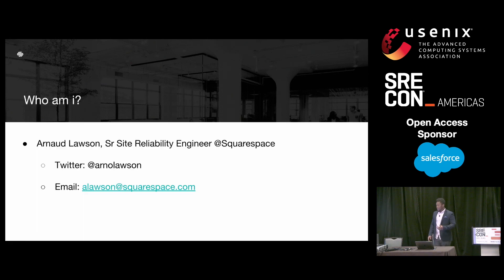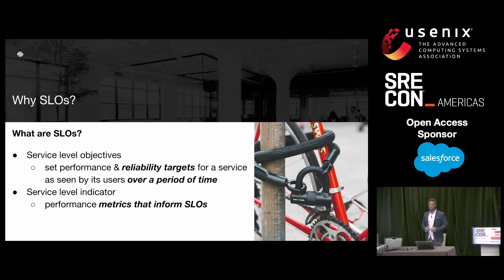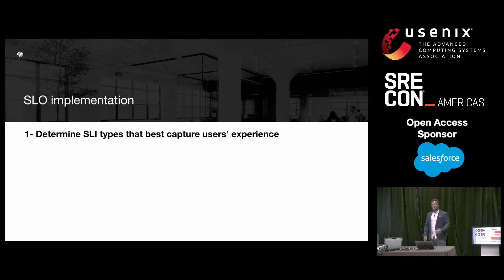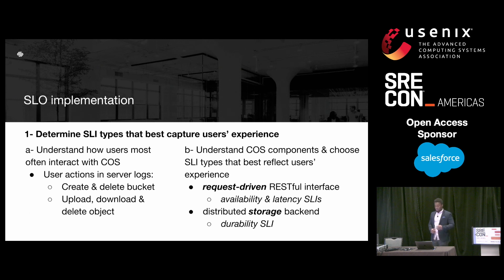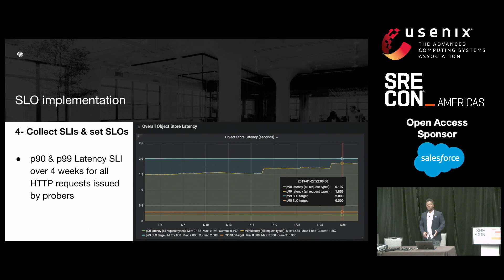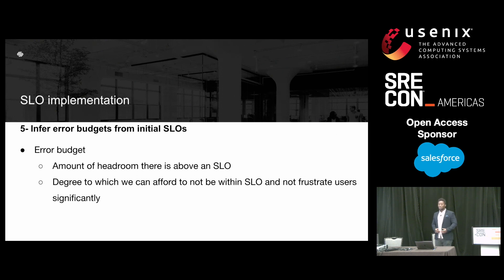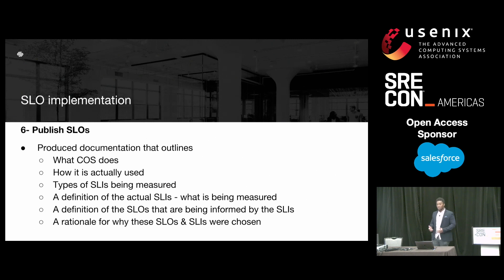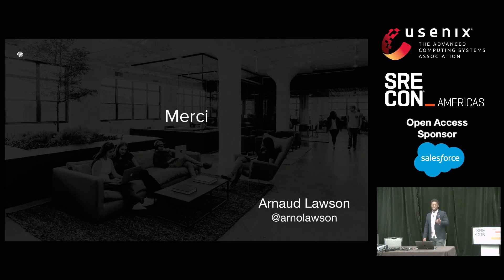SREcon19 Americas - Case Study: Implementing SLOs for a New Service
Arnaud Lawson, Squarespace

Implementing service level objectives (SLOs) effectively is a hard task, especially for a service which not only is new within your engineering and product organizations but also encompasses both a request-driven and a storage subsystem.

In this talk, I will discuss our experience defining and measuring service level indicators (SLIs) and objectives for our Ceph Object Storage service. I will describe our approach in specifying service level indicators plus the tradeoffs and implementation decisions we made when it came to measuring various types of SLIs, including availability, latency, and durability.

I will also share the lessons learned and benefits gained from our implementation. You will understand why SLOs are crucial for site reliability engineers and service users and will be given some tips on how to implement them for either a request-driven or a storage system.